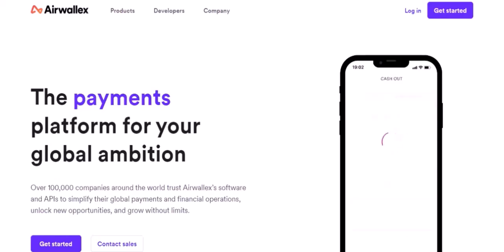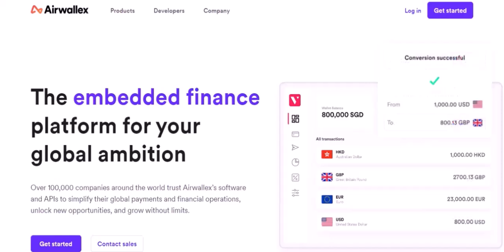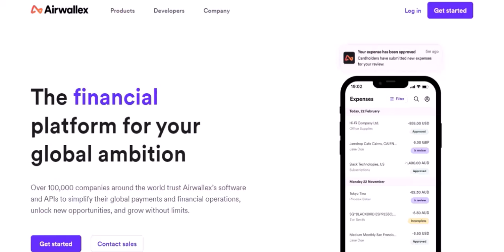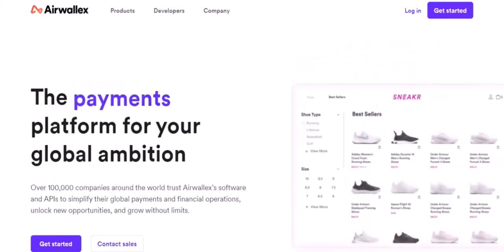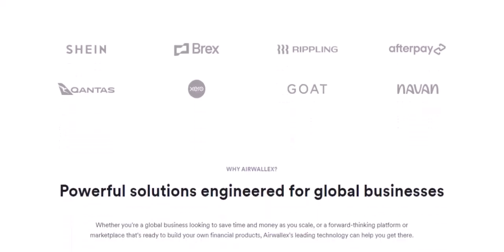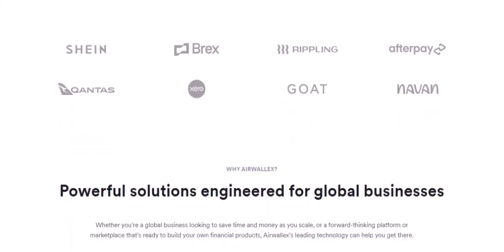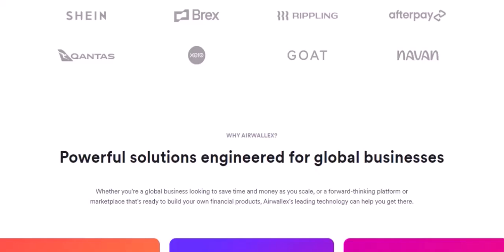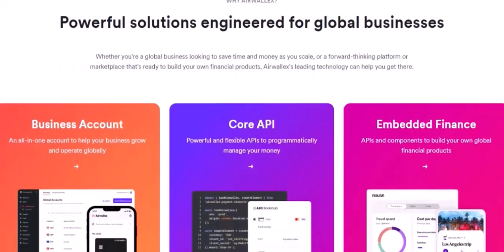best Airwallex account for global payments?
In this video we talk about best Airwallex account for global payments